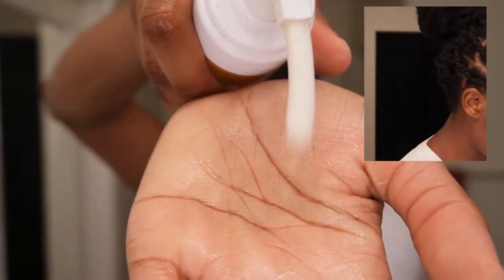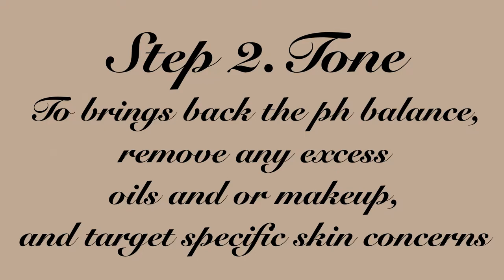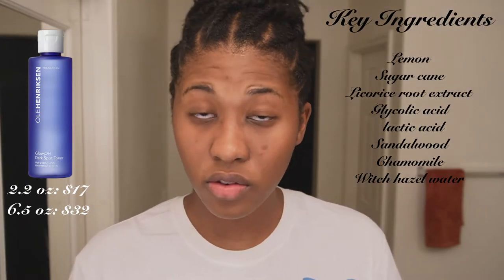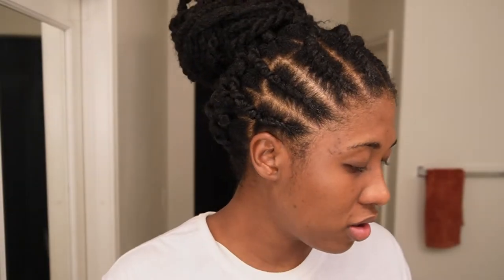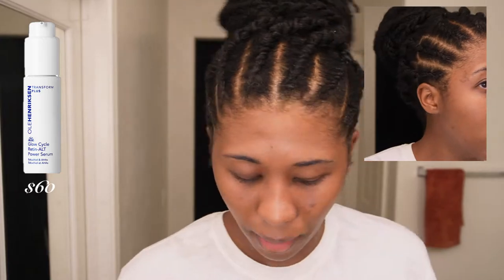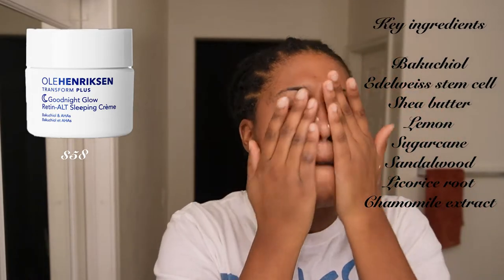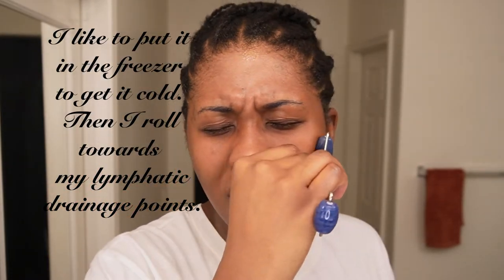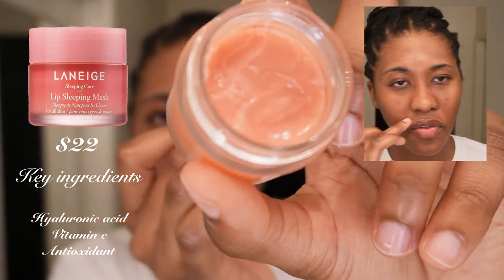Night Time Skincare Routine for Dark Spots. Featuring Retin-ALT Bakuchiol Serum and Overnight Cream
This is a quick night time skin care routine. Using a alternative to retinol that's full of great ingredients to scrub away the dead skin cell and brighten your face!

⚫️Products Used

-Dark Spot Toner

-Glow Cycle Retin-ALT Power Bakuchiol Serum | OLEHENRIKSEN- 1 oz/ 30 mL

-Goodnight Glow Retin-ALT Overnight Cream | OLEHENRIKSEN - 1.7 oz/ 50 mL

-FOREO LUNA™ play plus 2 I Level up your skincare game

🌹Proverbs 16:3